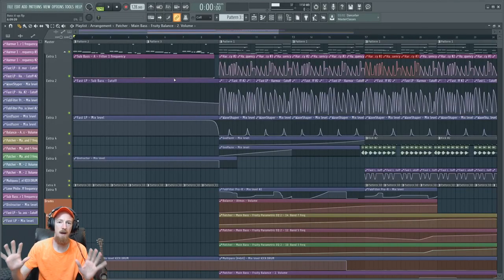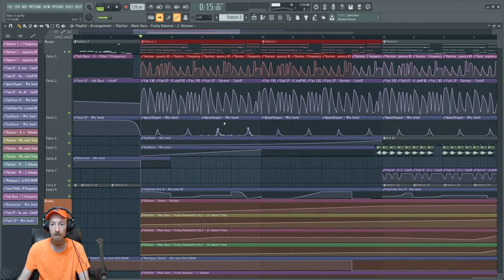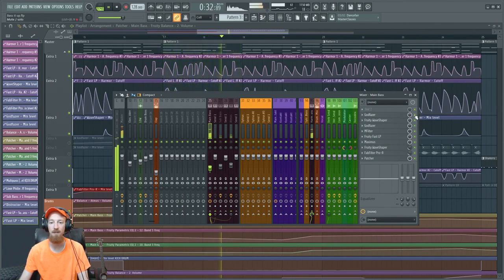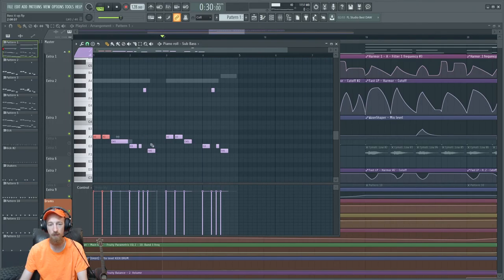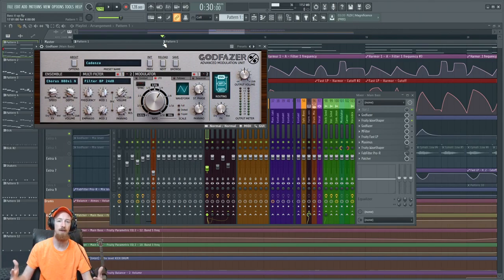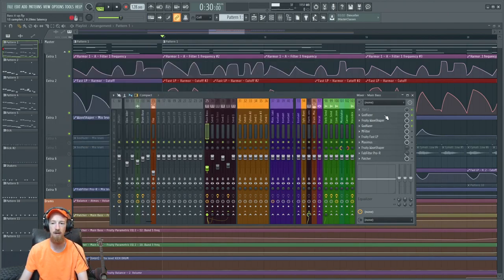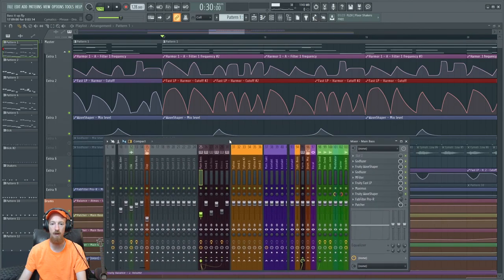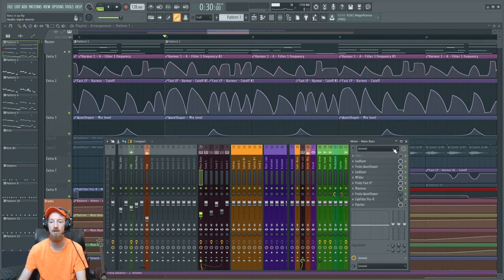MMTV: D16 Godfazer in a Bass House Track | Eric Burgess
In this video Eric Burgess creatively uses D16 Group Audio's Godfazer to add more width & aggressiveness to his Bass in this House track.